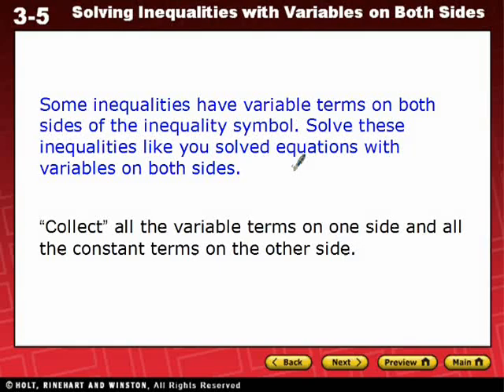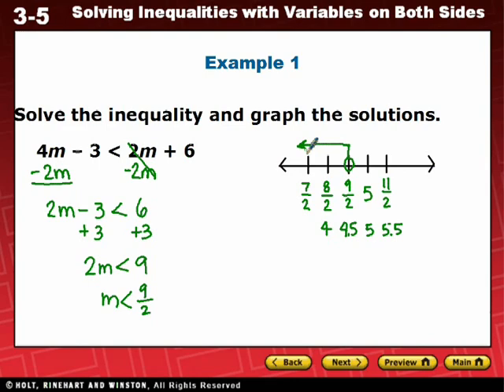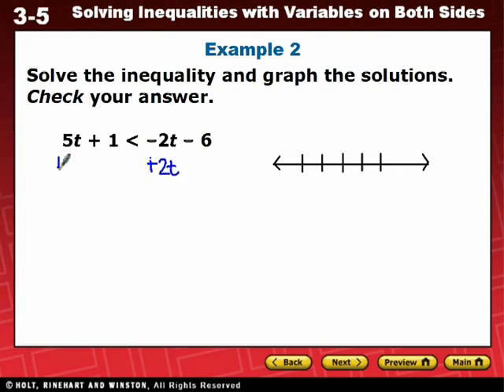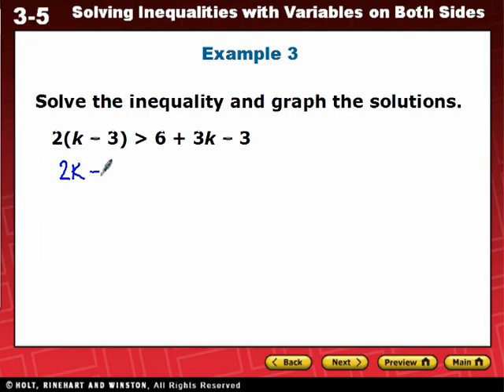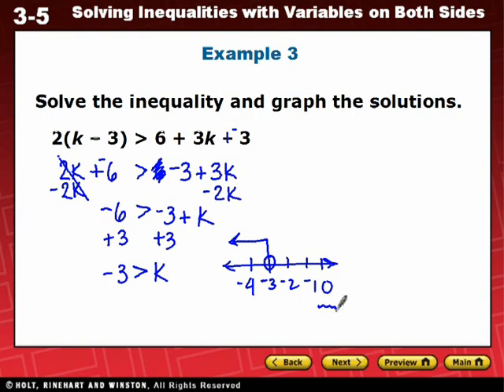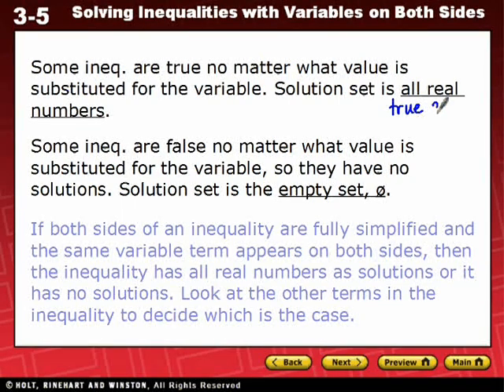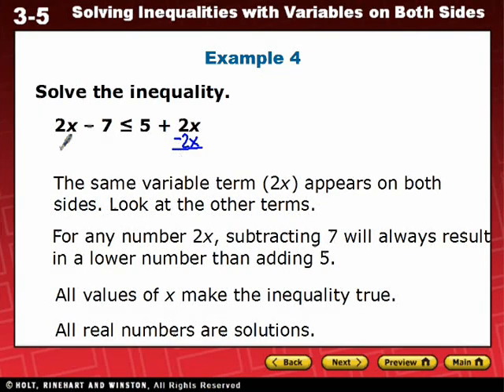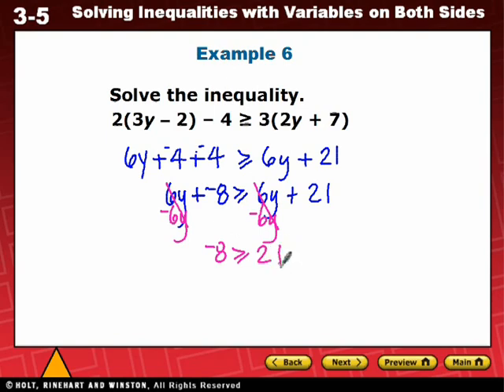videolesson 3 5